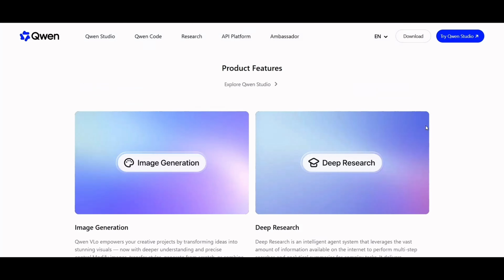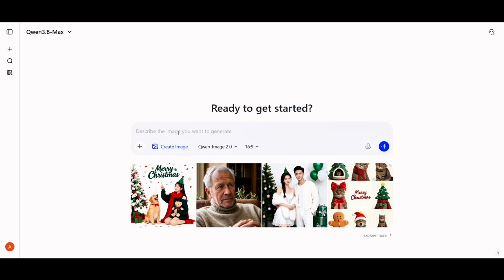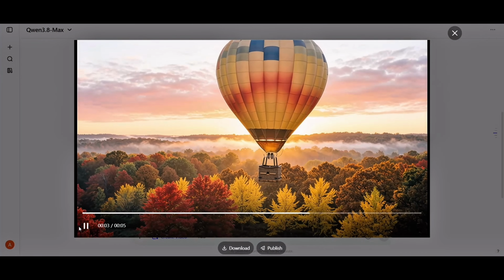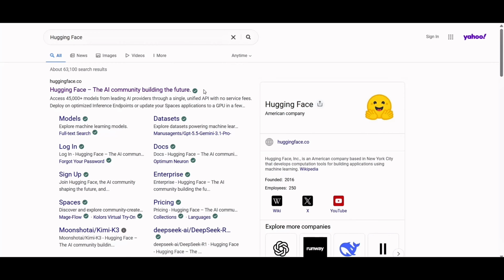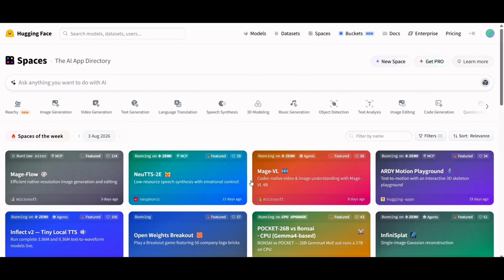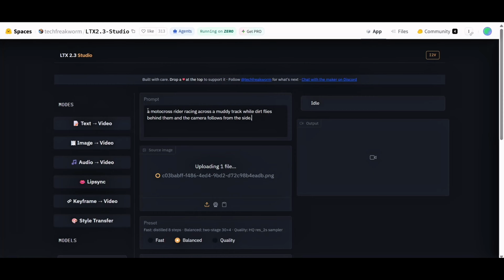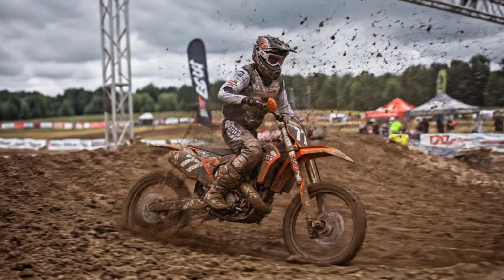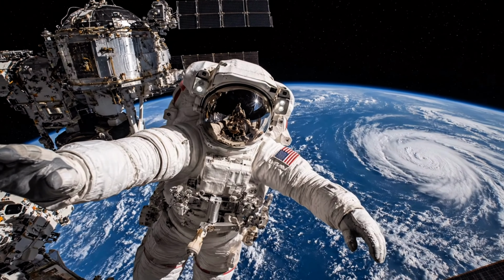Top 2 AI Video Generators for Free in 2026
Most "free" AI video tools aren't actually free. You get a few generations, hit a credit limit, and suddenly you're looking at a subscription screen.

In this video, I walk you through three AI websites that I personally use for creating AI videos without constantly dealing with credits, hidden usage caps, or unexpected paywalls. You'll see how to generate AI images, turn them into smooth animated videos, discover new AI tools before they go mainstream, and build a complete content creation workflow using Qwen, Hugging Face, and Meta AI.

Whether you're creating YouTube videos, Shorts, TikTok content, Instagram Reels, faceless channels, client projects, or social media ads, these free AI tools can help speed up your workflow without spending a fortune on subscriptions.